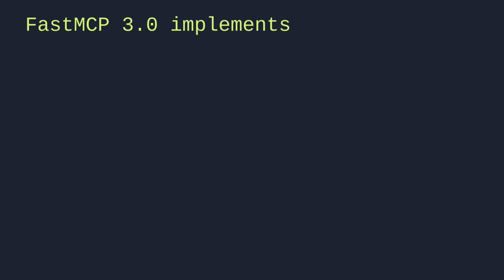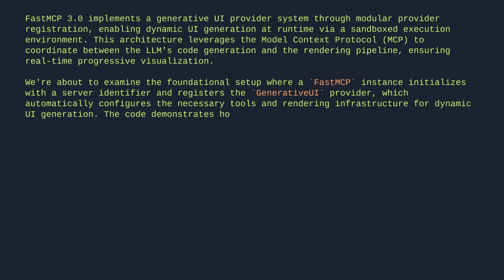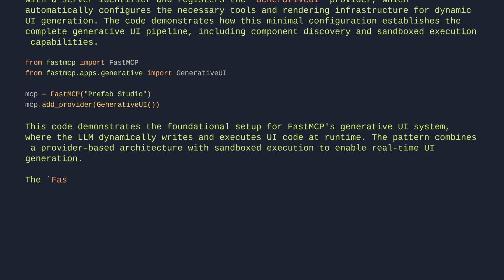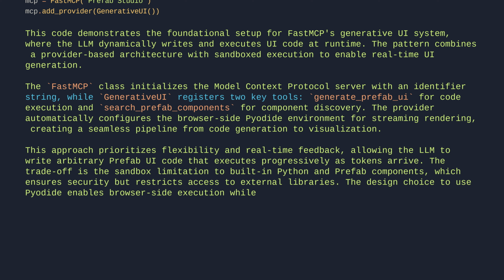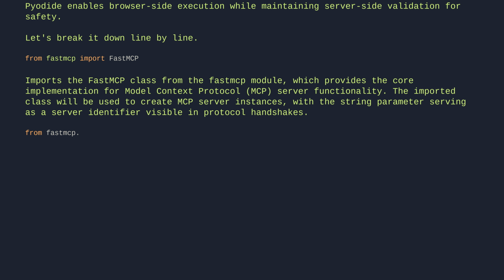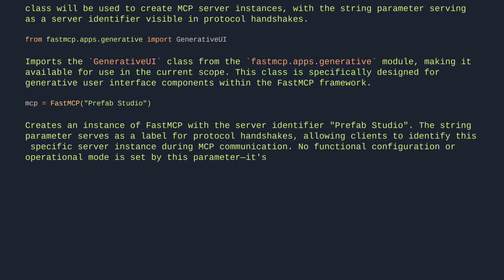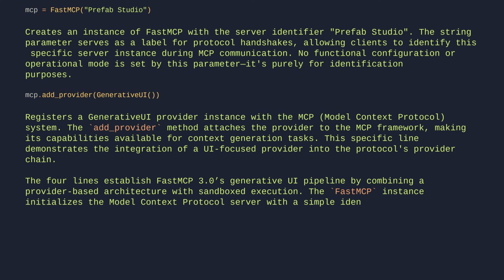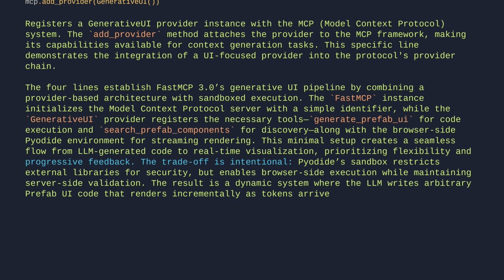Building UI with FastMCP GenerativeUI - Part 1/2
Learn how to build dynamic UIs with FastMCP 3.0's generative UI system using provider-based architecture and sandboxed execution. This tutorial covers the foundational setup for real-time UI generation with Model Context Protocol (MCP) and Pyodide integration.

Zen Koan Explanation:
The server name passed to `FastMCP("Prefab Studio")` serves only as an identifier in the MCP handshake protocol, with no functional impact on behavior—just like a whisper that briefly reveals identity before fading into the protocol's operation. This mirrors the koan's theme of transient presence, where the name's purpose is purely for identification during connection, not ongoing control.